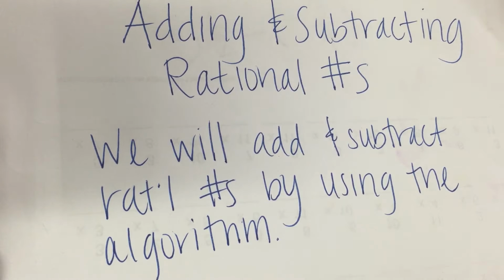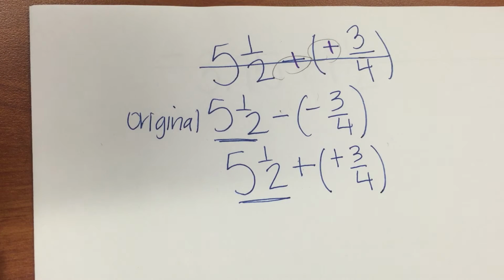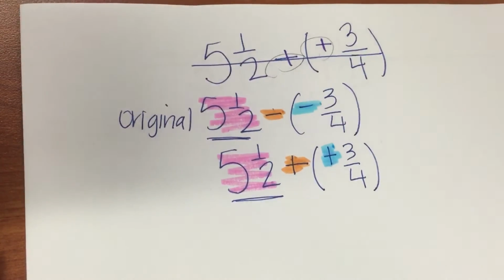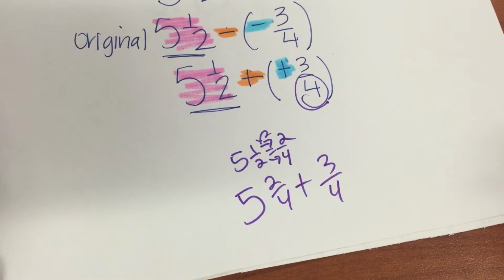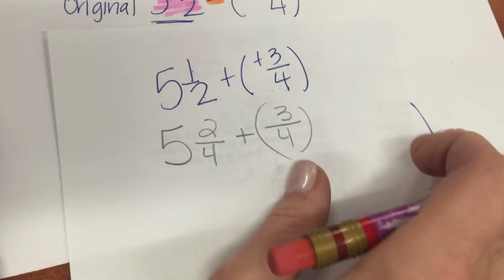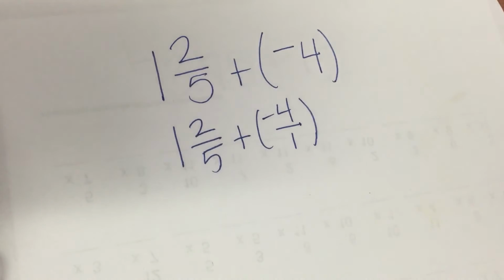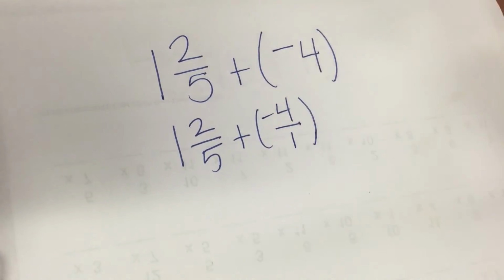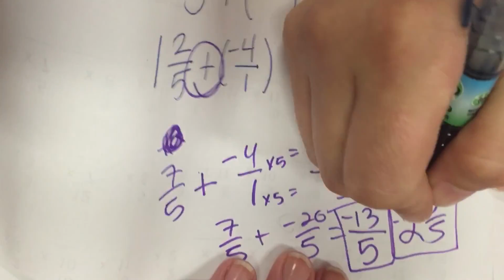adding and subtracting rational numbers